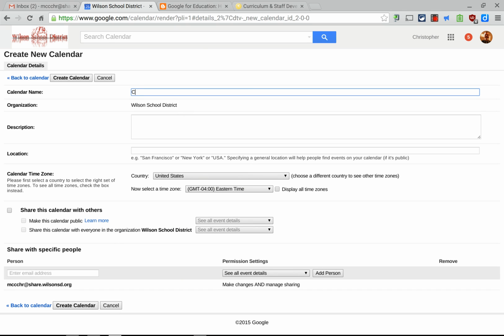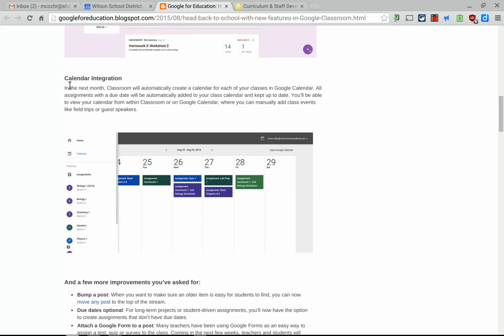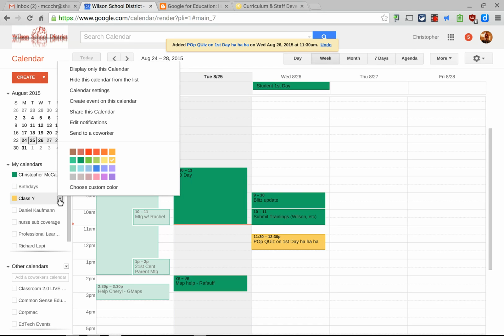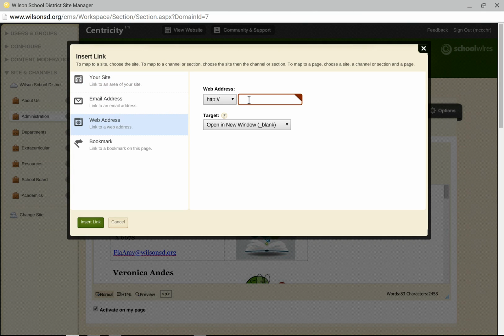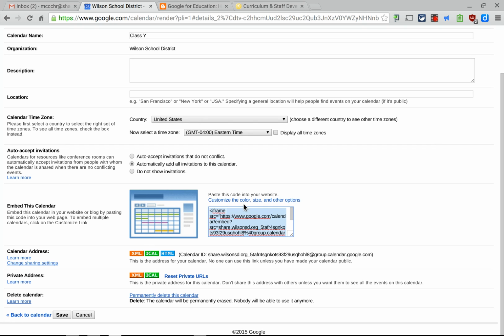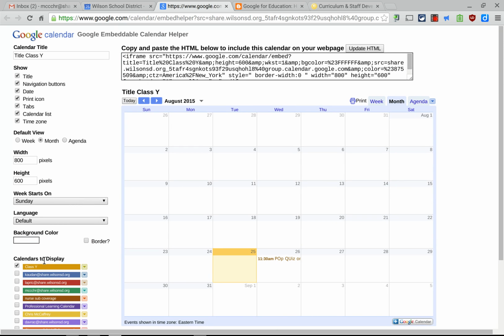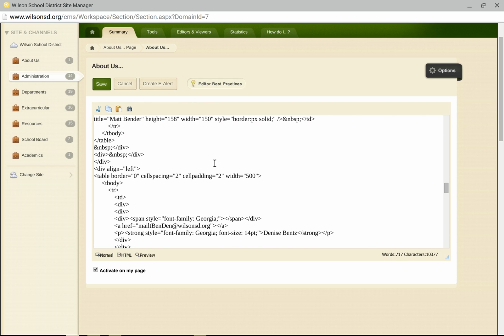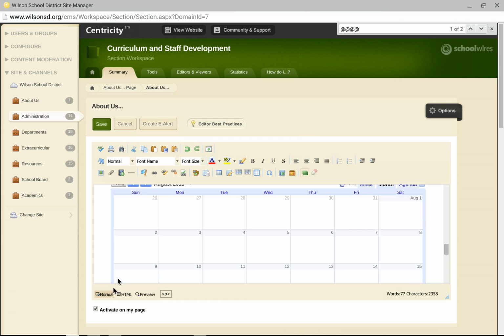gCal into Schoolwires